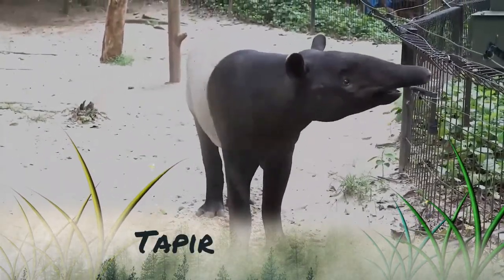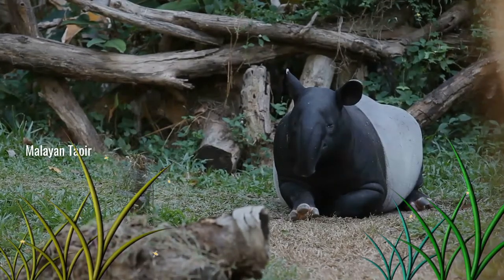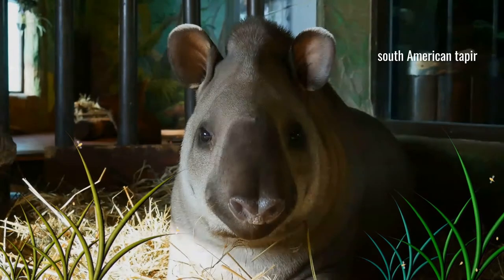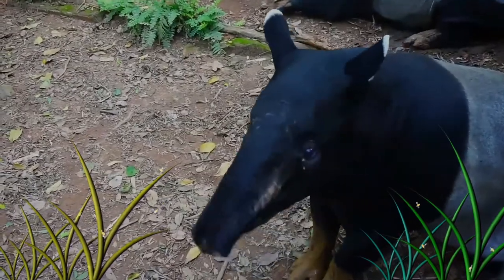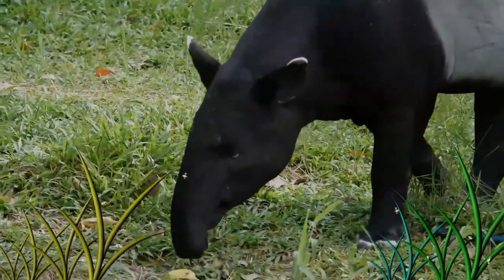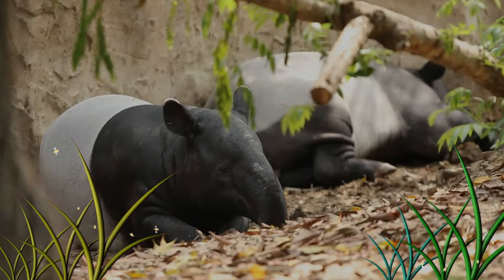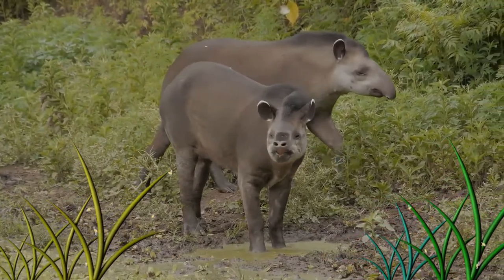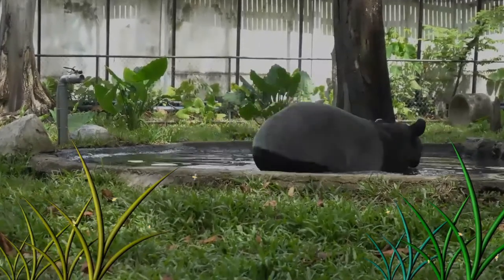Tapir facts 🐀 large, herbivorous mammal, similar to pig, with a short, prehensile nose trunk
A tapir is a large, herbivorous mammal, similar in shape to a pig, with a short, prehensile nose trunk. Tapirs inhabit jungle and forest regions of South and Central America, with one species inhabiting Southeast Asia.
There are four widely recognized extant species of tapir. They are the South American tapir, the Malayan tapir, Baird's tapir, and the mountain tapir.
Size varies between types, but most tapirs are about 2 meters long. Their coats are short and range in colour from reddish brown, to grey, to nearly black, with the notable exceptions of the Malayan tapir, which has a white, saddle-shaped marking on its back, and the mountain tapir, which has longer, woolly fur. All tapirs have oval, white-tipped ears, rounded, protruding rumps with stubby tails, and splayed, hooved toes, with four toes on the front feet and three on the hind feet, which help them to walk on muddy and soft ground. Baby tapirs of all types have striped-and-spotted coats for camouflage. Females have a single pair of mammary glands.
The proboscis of the tapir is a highly flexible organ, able to move in all directions, allowing the animals to grab foliage that would otherwise be out of reach. Tapirs often exhibit the flehmen response, a posture in which they raise their snouts and show their teeth to detect scents. This response is frequently exhibited by bulls sniffing for signs of other males or females in oestrus in the area. The length of the proboscis varies among species; Malayan tapirs have the longest snouts and Brazilian tapirs have the shortest.
Although they frequently live in dryland forests, tapirs with access to rivers spend a good deal of time in and under water, feeding on soft vegetation, taking refuge from predators, and cooling off during hot periods. Tapirs near a water source will swim, sink to the bottom, and walk along the riverbed to feed, and have been known to submerge themselves to allow small fish to pick parasites off their bulky bodies. Along with freshwater lounging, tapirs often wallow in mud pits, which also help to keep them cool and free of insects.